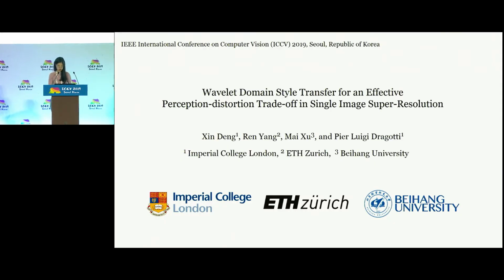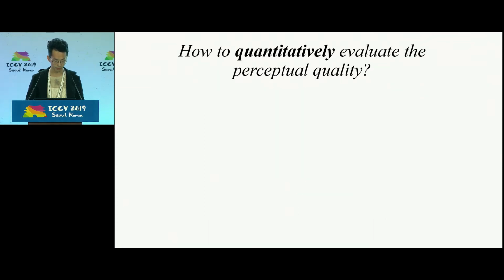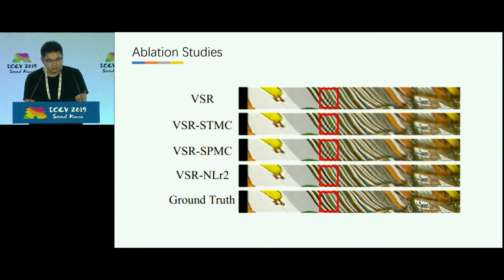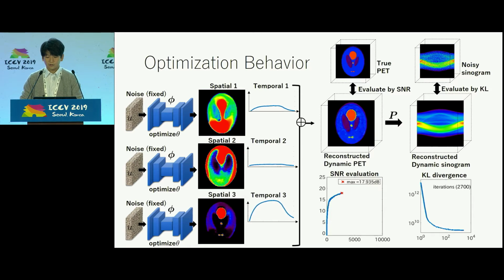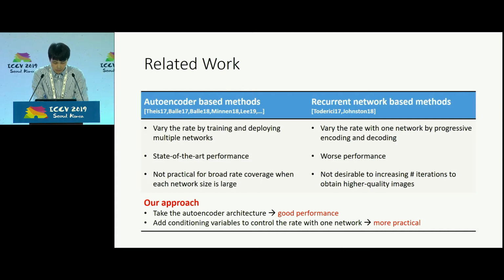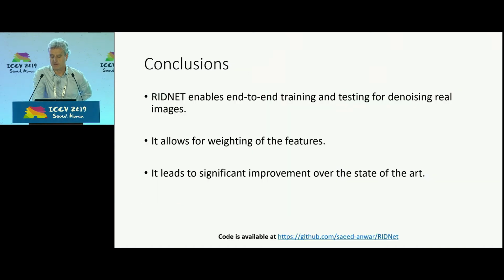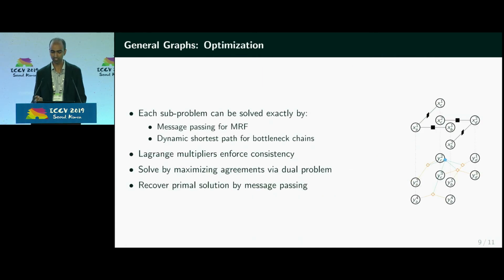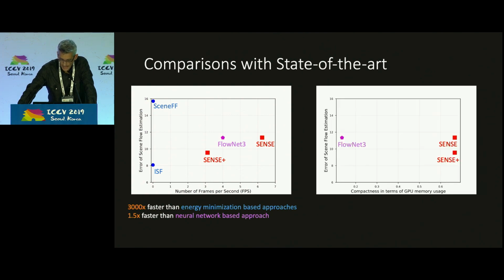ICCV19: Oral Session 2.1B - Low Level Vision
1. Wavelet Domain Style Transfer for an Effective Perception-Distortion Tradeoff in Single Image Super-Resolution
Xin Deng, Ren Yang, Mai Xu, Pier Luigi Dragotti
2. Toward Real-World Single Image Super-Resolution: A New Benchmark and a New Model
Jianrui Cai, Hui Zeng, Hongwei Yong, Zisheng Cao, Lei Zhang
3. RankSRGAN: Generative Adversarial Networks With Ranker for Image Super-Resolution
Wenlong Zhang, Yihao Liu, Chao Dong, Yu Qiao
4. Progressive Fusion Video Super-Resolution Network via Exploiting Non-Local Spatio-Temporal Correlations
Peng Yi, Zhongyuan Wang, Kui Jiang, Junjun Jiang, Jiayi Ma
5. Deep SR-ITM: Joint Learning of Super-Resolution and Inverse Tone-Mapping for 4K UHD HDR Applications
Soo Ye Kim, Jihyong Oh, Munchurl Kim
6. Dynamic PET Image Reconstruction Using Nonnegative Matrix Factorization Incorporated With Deep Image Prior
Tatsuya Yokota, Kazuya Kawai, Muneyuki Sakata, Yuichi Kimura, Hidekata Hontani
7. DSIC: Deep Stereo Image Compression
Jerry Liu, Shenlong Wang, Raquel Urtasun
8. Variable Rate Deep Image Compression With a Conditional Autoencoder
Yoojin Choi, Mostafa El-Khamy, Jungwon Lee
9. Real Image Denoising With Feature Attention
Saeed Anwar, Nick Barnes
10. Noise Flow: Noise Modeling With Conditional Normalizing Flows
Abdelrahman Abdelhamed, Marcus A. Brubaker, Michael S. Brown
11. Bottleneck Potentials in Markov Random Fields
Ahmed Abbas, Paul Swoboda
12. Seeing Motion in the Dark
Chen Chen, Qifeng Chen, Minh N. Do, Vladlen Koltun
13. SENSE: A Shared Encoder Network for Scene-Flow Estimation
Huaizu Jiang, Deqing Sun, Varun Jampani, Zhaoyang Lv, Erik Learned-Miller, Jan Kautz